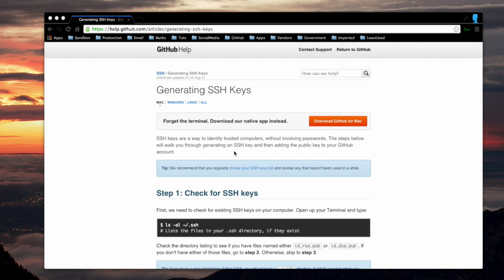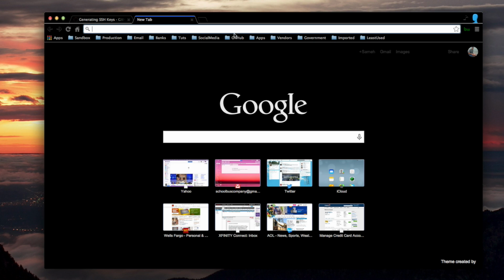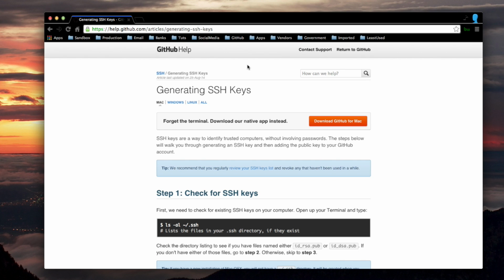SSH and osxkeychain for Git Remotes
This video is about SSH and osxkeychain for Git Remotes